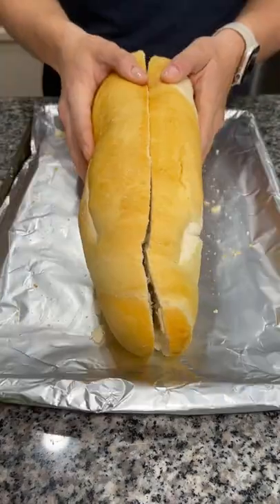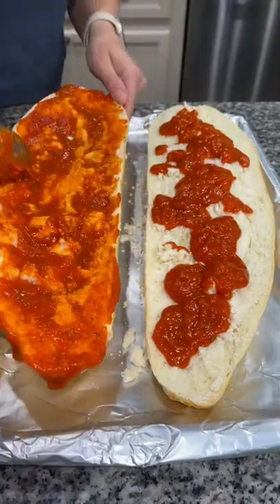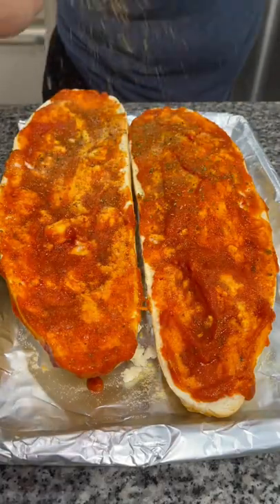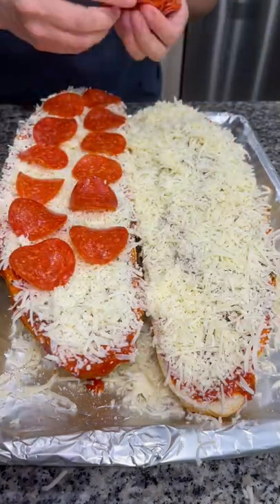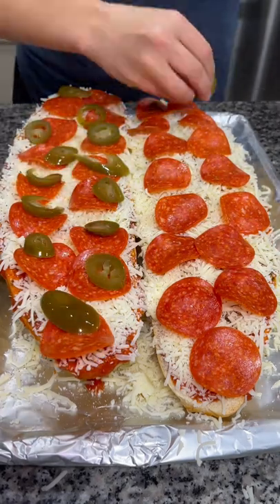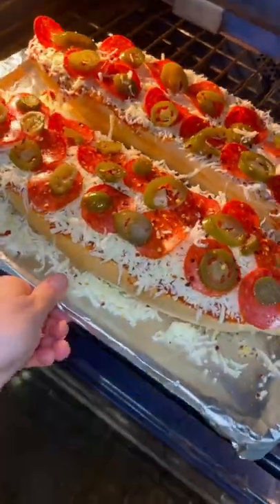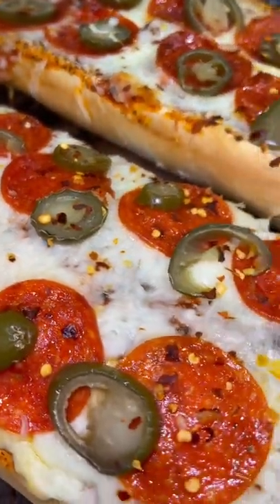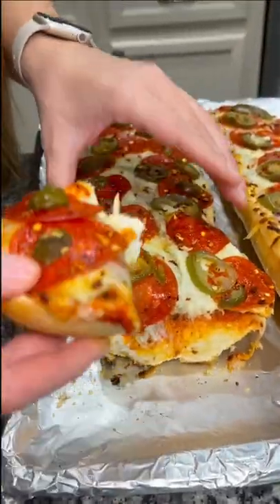French Bread Pizza🍕🔥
SO DARN GOOD!